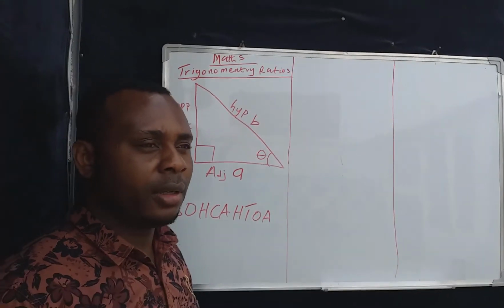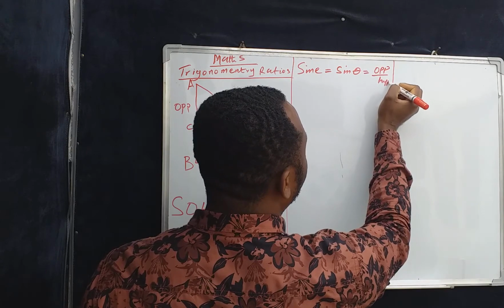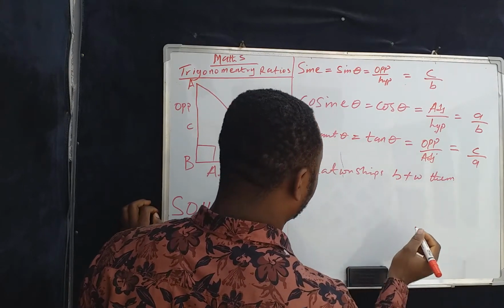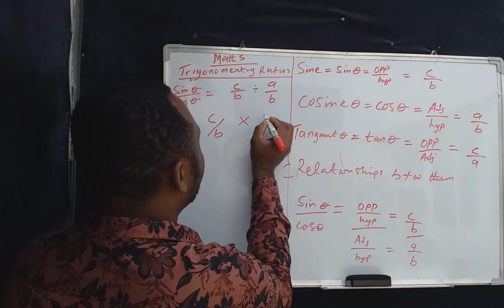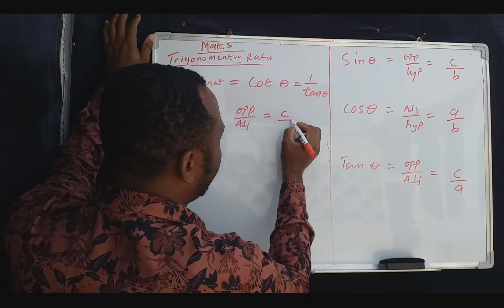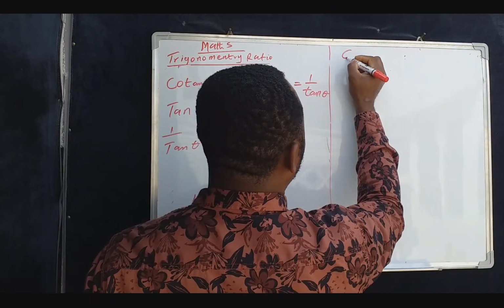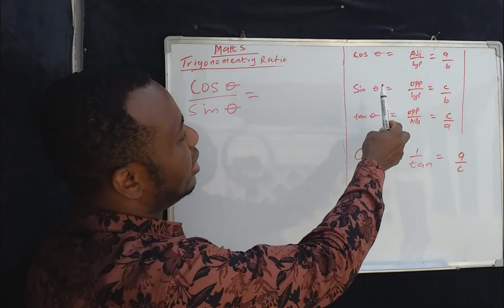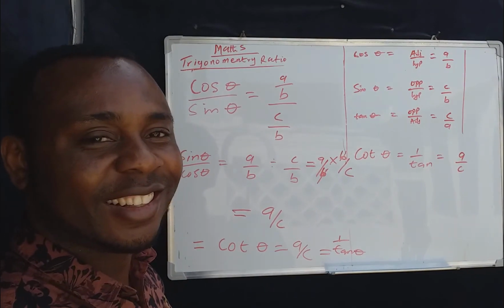Trigonometry Ratios and Relationship between themselves.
Trigonometry Ratios is a branch of mathematics concernd with the specific functions of Angels and their applications to calculation.

Please note: There are six functions of the Angels commonly used in trigonometry.
They are and their abbreviations
1. Sine = sin
2. Cosines =cos
3. Tangent = tan
4. Cotangent = cot
etc.